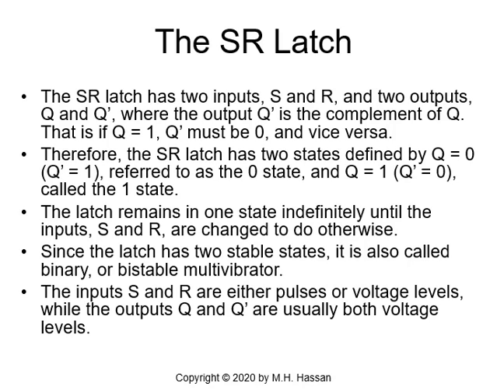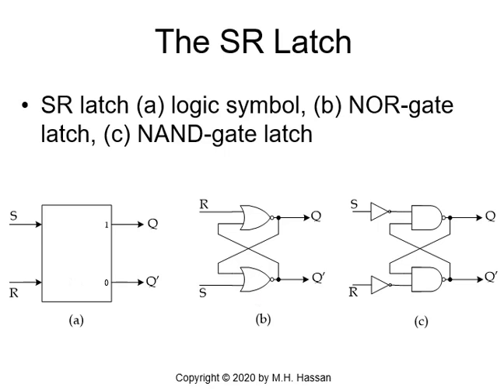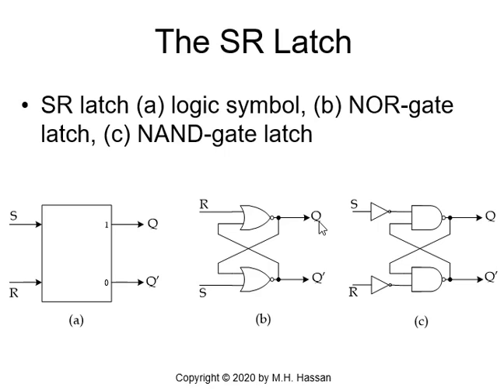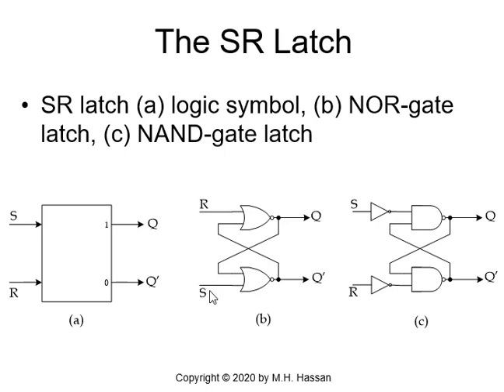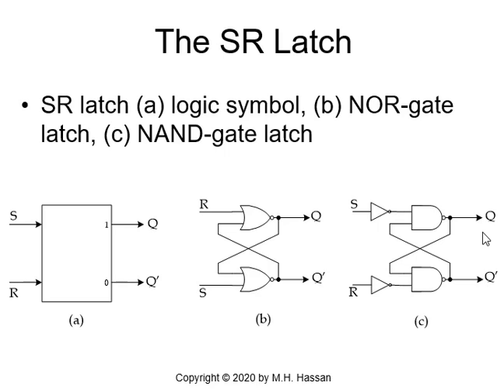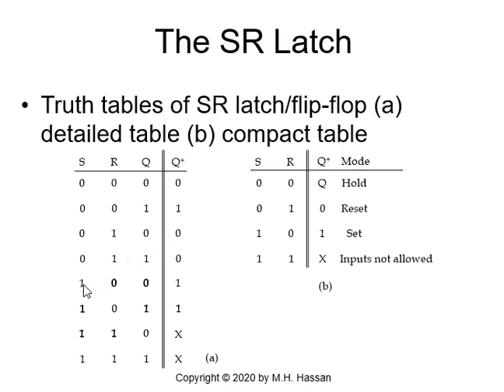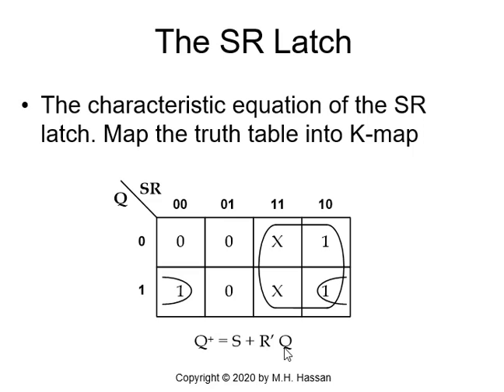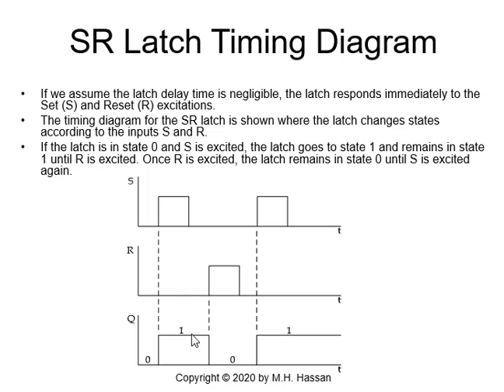SR Latch, Digital Logic Design, Lecture #30, TheEngineeringDoctor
Differences between latches and flip-flops, Design of SR Latch using NOR gates, Design of SR Latch using NAND gates, SR Latch Truth Table, SR Latch Logic Symbol, SR Latch Compact Truth table, SR Latch Excitation Table, SR Latch State Graph.